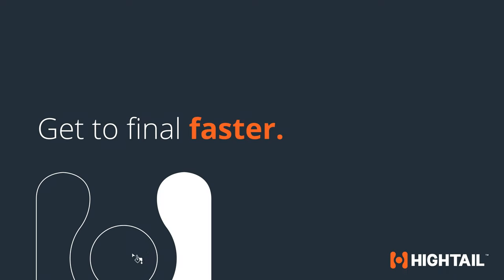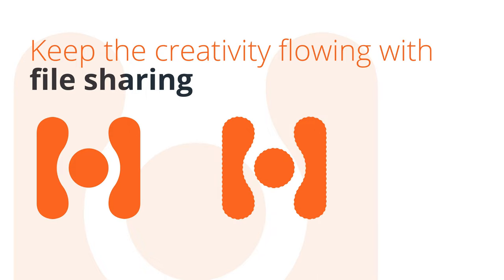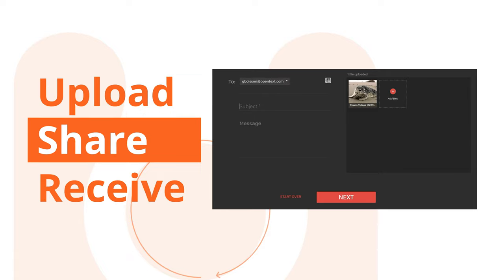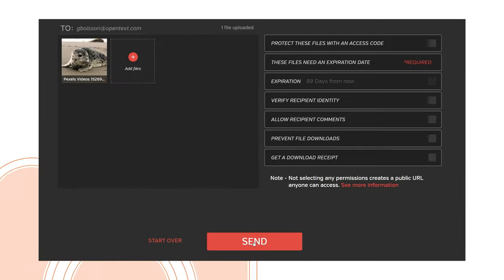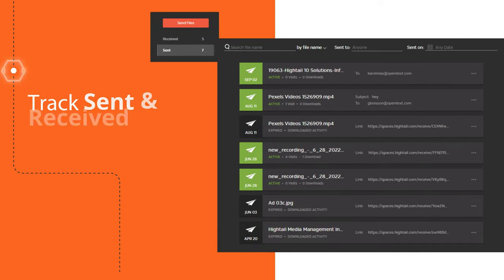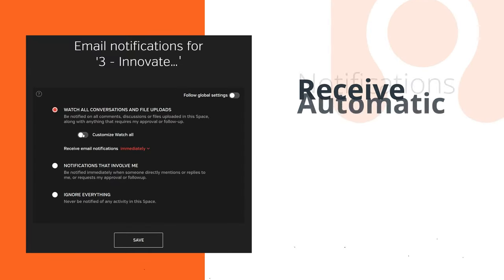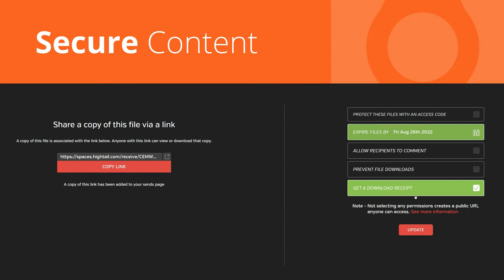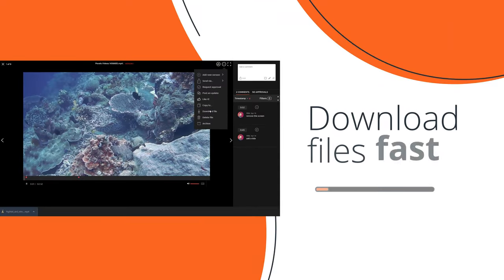Make your life easier with large file sharing, unlimited cloud storage, and more!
About Hightail:
Formerly known as YouSendIt, Hightail is designed to address the unique creative collaboration challenges faced by marketing professionals and the creative teams they work with. Our website and mobile apps allow for easy sharing of all creative file types and provide an intuitive way to share, discuss, improve and approve ideas via a flexible user experience that adapts to individual team and project needs.

Large file sharing, collaboration, project management, built for agencies, creative teams, marketers and their clients.